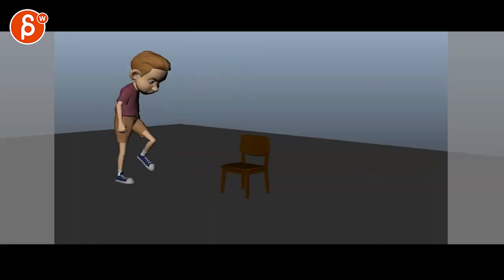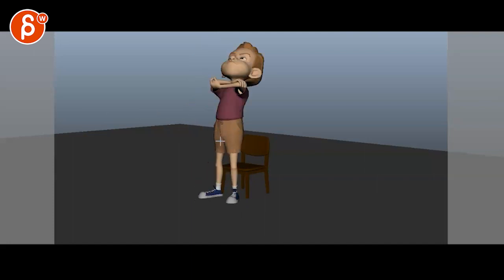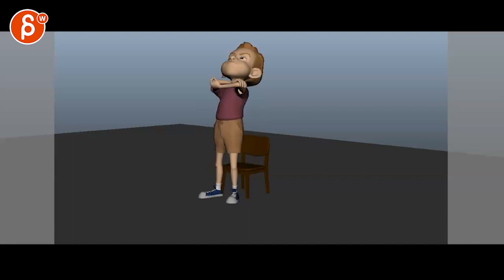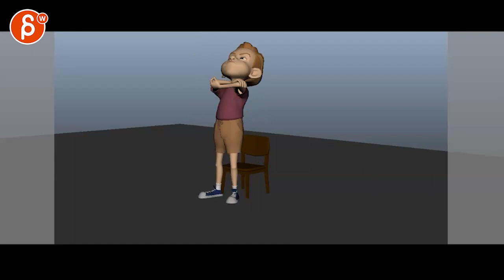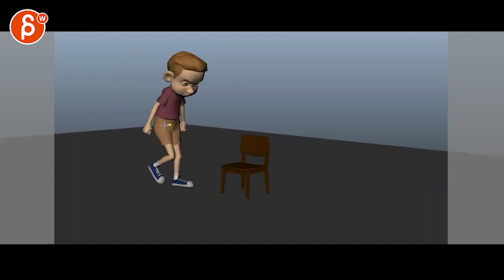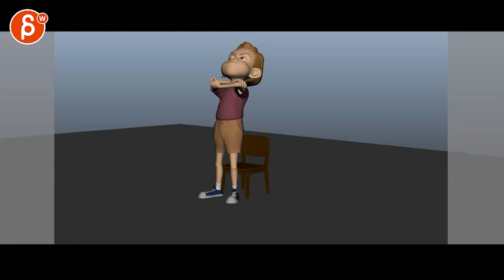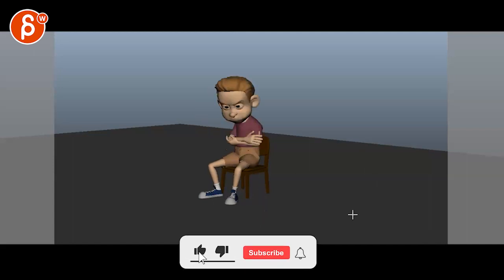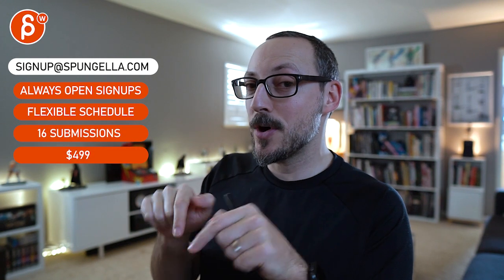Animation Workshop Feedback - Anonymous #3 (2022)